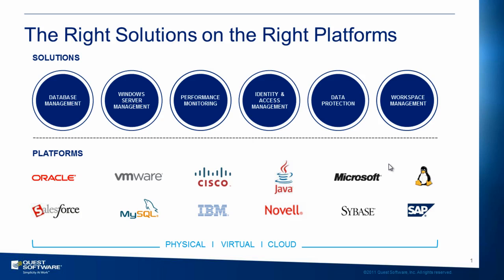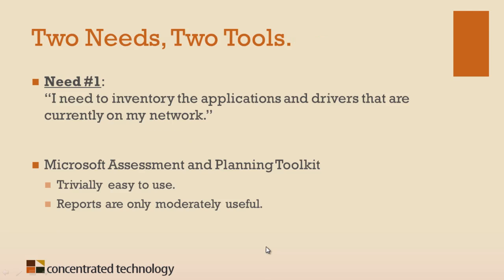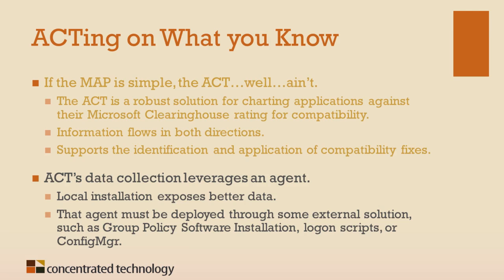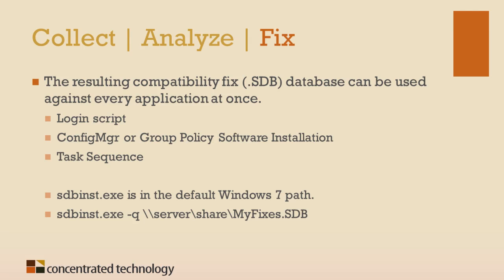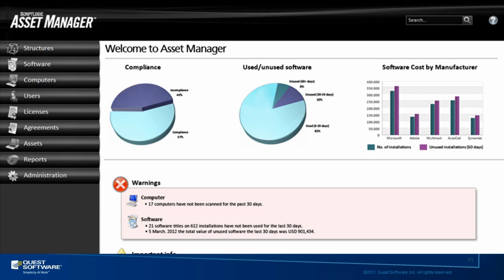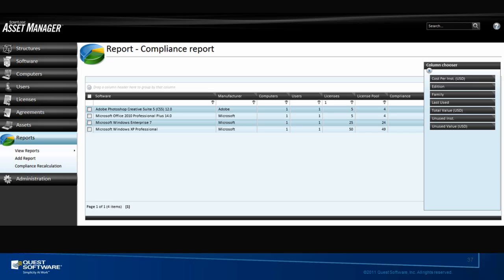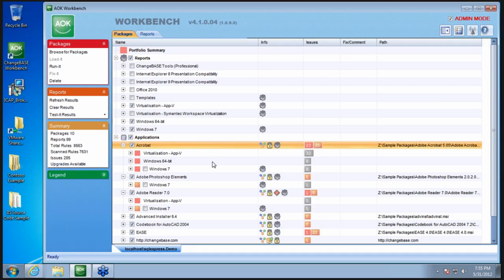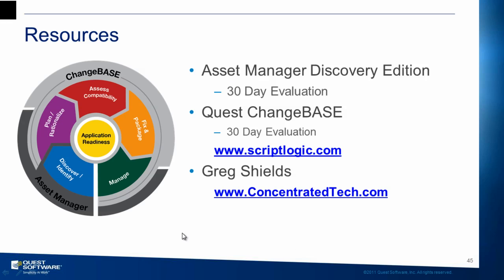Webcast: Tips and Tools for Resolving (Nearly) Every Windows 7 Application Incompatibility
You've been craving a migration to Windows 7 since the very date it released. Far more secure and manageable than Windows XP and far less cranky than Windows Vista, getting on Windows 7 makes your job easier. What's holding you up? Is it your applications?

Some apps just don't work atop Windows 7. Others need a little extra care to get them functioning. In this webinar we will compare different approaches to application compatibility with Microsoft's free Application Compatibility Toolkit, Microsoft Assessment and Planning Toolkit and Quest Software. Microsoft's tools are powerful, but also powerfully complicated to use successfully, and you're going to need some help. Get it in this jump start with Microsoft MVP and deployment expert Greg Shields of Concentrated Technology. Alternatively, Greg Lambert, Senior Technical Evangelist at Quest Software will show you fast and easy tips to speed your application migration project to completion.

In this webinar, we will cover:
1.Discovering & Identifying Software
2.Rationalizing which software to migrate
3.Assessing application compatibility
4.Fixing compatibility issues & packaging for deployment

You'll leave with everything you need to inventory your apps, determine the fixes they need, and remove every hurdle to your Windows 7 migration.